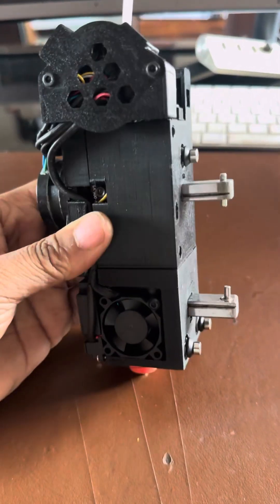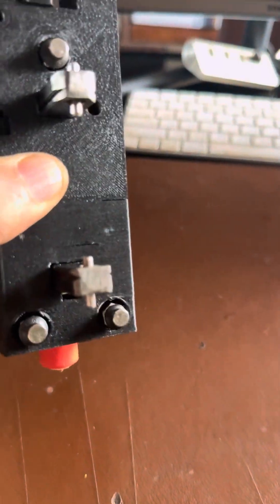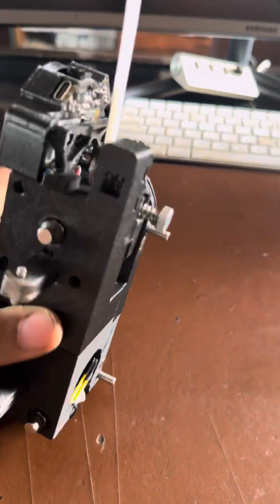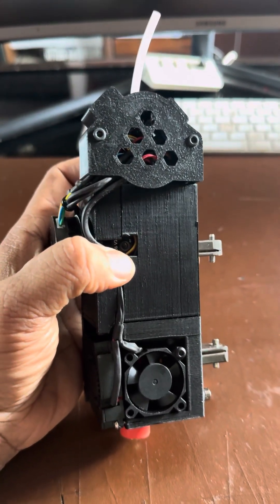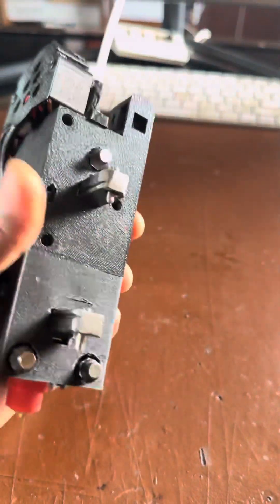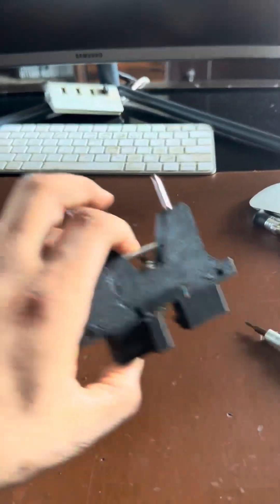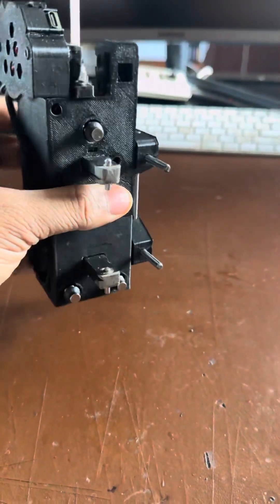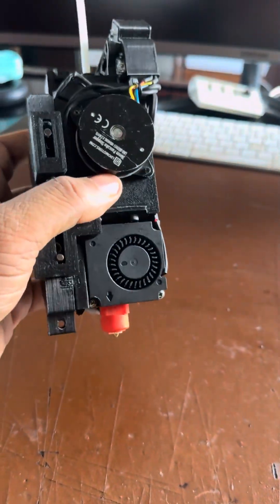3D Printed Tool Changer - Update #4 - ToolHead and Dock Design and Build Status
DAKSH V2 Tool Changer is a fully 3D printed tool changer compatible  with different CoreXY platforms like the Voron Trident, 1.8, 2.4  and RatRig VCore 3.

It features state of the art advanced features including:
   * Fully mechanical tool changing mechanism
   * Intelligent Error State Detection and Recovery minimizing failed prints
   * Automatic XYZ calibration across the different tools
   * Ultra Fast tool changing times of under 3 seconds
   * Capable of High accelerations and print speeds
   * Minimal loss in build space with the tool changer addition
   * Integrated nozzle ooze blocks for clean prints without the need for a purge tower / ooze shield
  * Custom Klipper configuration, modules and macros for an integrated software package
  * Stiff Wire Looms and recoil management like Prusa XL - wire looms are contained within the printer frame itself.
  *  Fully Enclosed Design in the same design ethos as the original Voron Trident design - giving it the ability to print high temp materials like ABS, PA6-CF and PC-CF etc which require enclosed chambers.

The design and files are under development and will be released on Github as soon as they are ready.